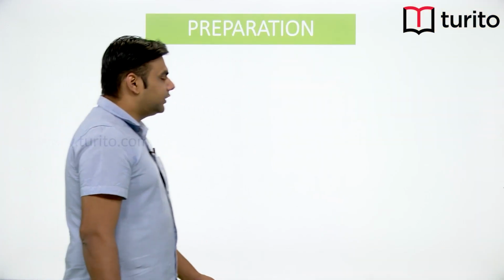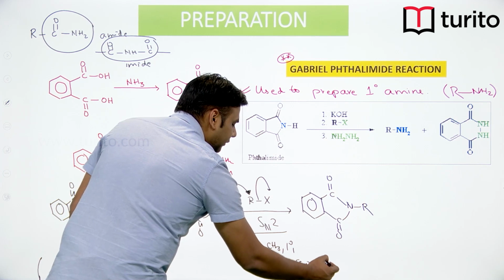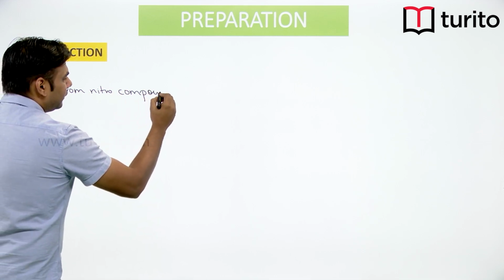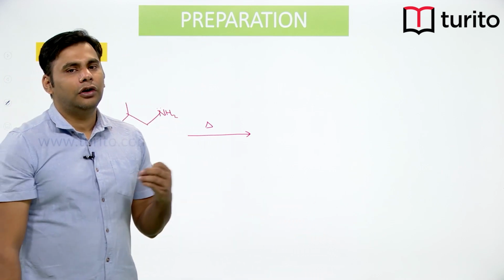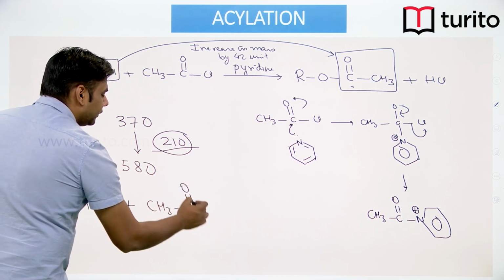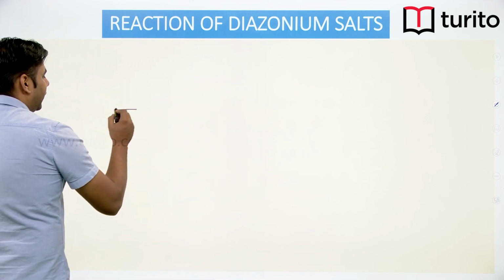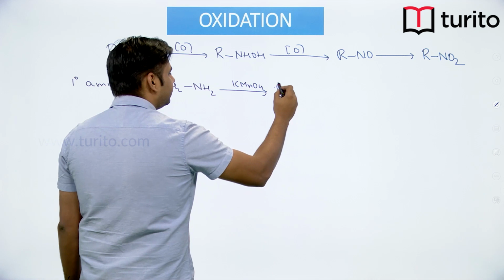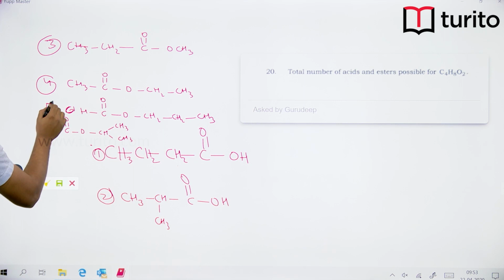12th Chemistry - Organic Compounds - Methods of Preparations & Chemical Properties of Amines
Alkylation of Ammonia:
 Amines can be prepared by reacting ammonia (NH₃) with alkyl halides.

Reductive Amination:
 Involves the reduction of imines or carbonyl compounds using reducing agents like hydrogen gas (H₂) or sodium borohydride (NaBH₄).

Gabriel Synthesis:
 Involves the reaction of phthalimide with an alkyl halide, followed by hydrolysis and decarboxylation.

Reduction of Nitro Compounds:
 Nitro compounds can be reduced to amines using reducing agents like tin and hydrochloric acid (Sn/HCl).

Basicity:
 Amines act as bases due to the presence of a lone pair of electrons on the nitrogen atom.

Nucleophilicity:
 Amines can act as nucleophiles in reactions with electrophiles.
 The lone pair on nitrogen can attack electron-deficient species.

Formation of Salts:
 Amines react with acids to form salts, releasing protons.

Diazotization:
 Primary amines can be diazotized to form diazonium salts, which are important intermediates in organic synthesis.

Hofmann Elimination:
 Involves the elimination of a leaving group (usually a halide) to form an alkene.

 Understanding the methods of preparation and chemical properties of amines is crucial in organic chemistry, as amines are versatile compounds with various applications in the synthesis of pharmaceuticals, dyes, and other organic compounds.